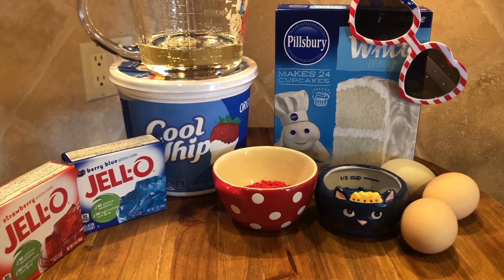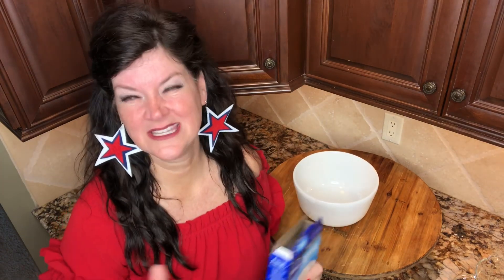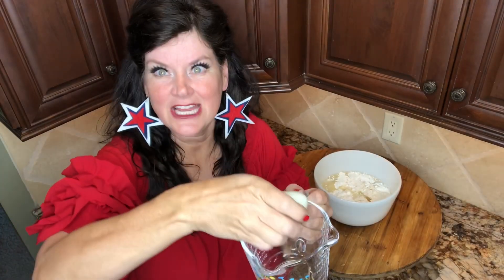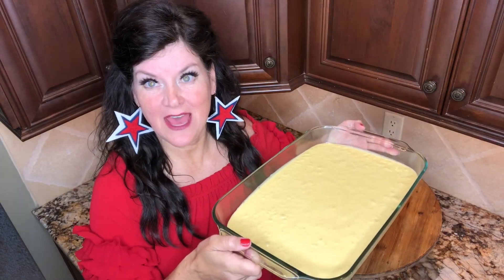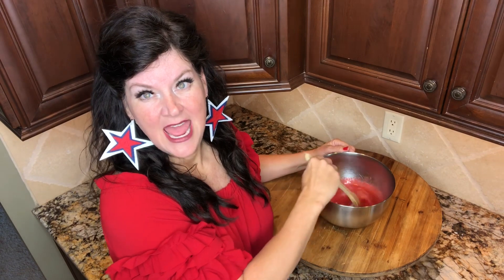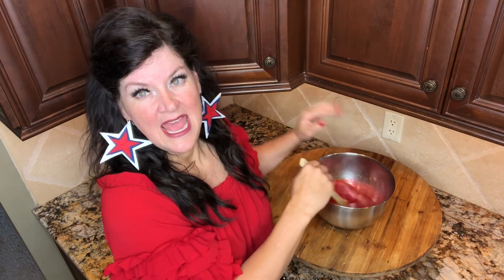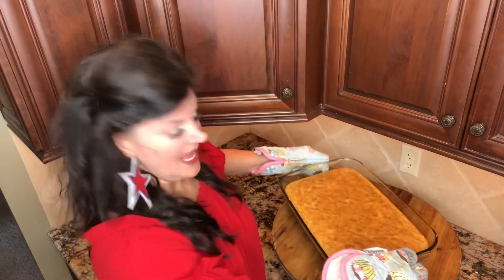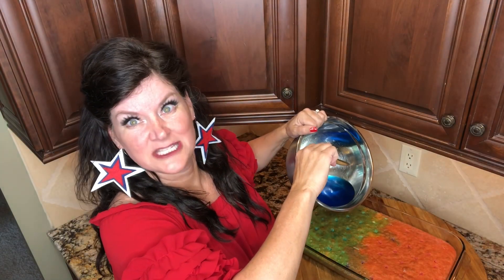Independence Day Poke Cake Marci’s Farmhouse Kitchen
4th of July Poke Cake
1 white cake mix(oil & eggs for mix)
*you could use the egg whites only recipe on the box for a lighter cake!
1 large tub Cool Whip
Strawberry Jello
Berry Blue Jello
Bake cake according to directions on box & let cool!
Poke holes all over the top of the cake!
Make jello & let cool a bit but not much!
Pour red & blue jello over the top of cake!
Let set in fridge for a couple of hours
Spread Cool Whip on top!
Sprinkle with red & blue edible decorations!
Thank Jesus and enjoy!